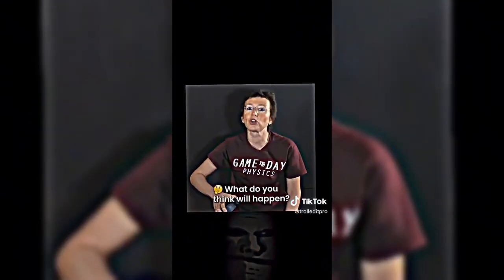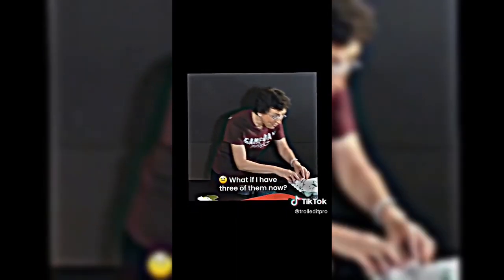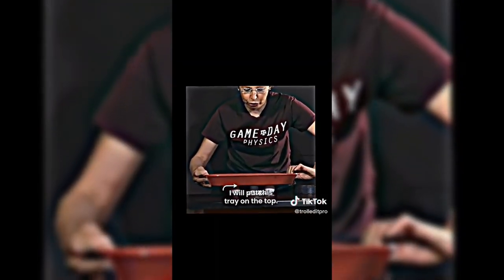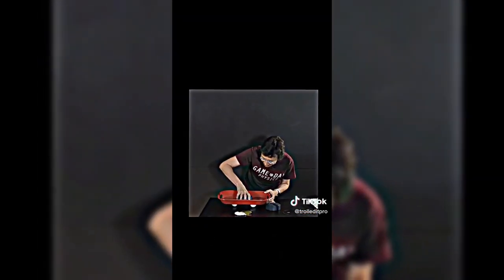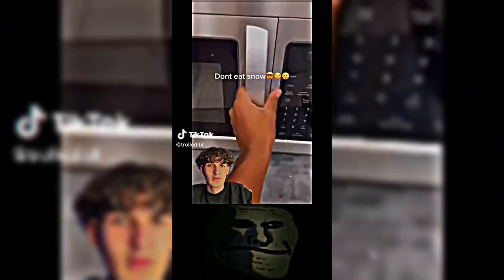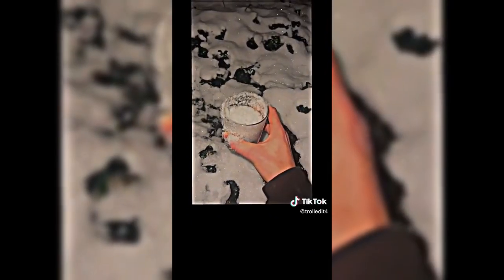😵😨Best TikToks Coldest Trollface Compilation Troll Face Phonk Tiktoks😵😨 #18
Thanks to YouTube for the opportunity to publish dance videos & memes for my subscribers.